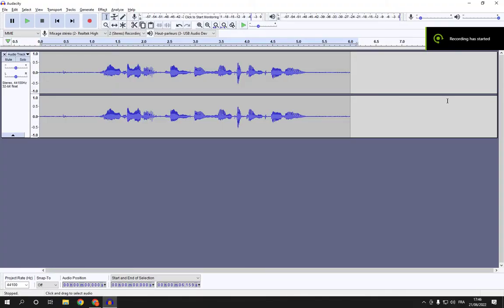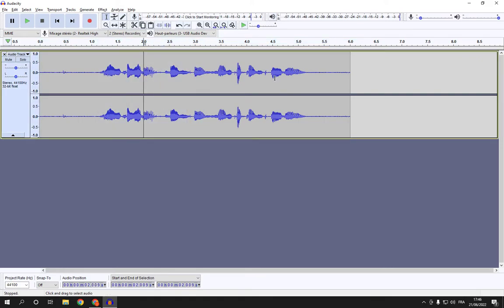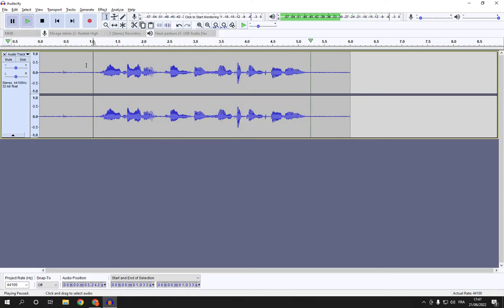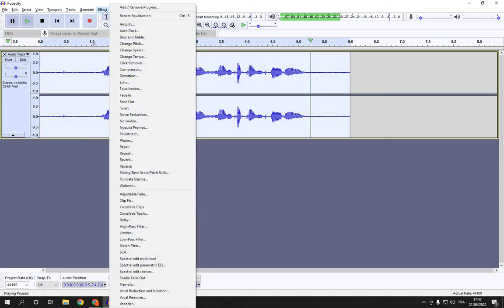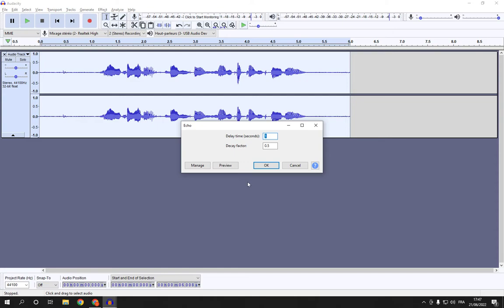How To Add Echo Effect To Your Voice Audio on Audacity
in this video we discuss :